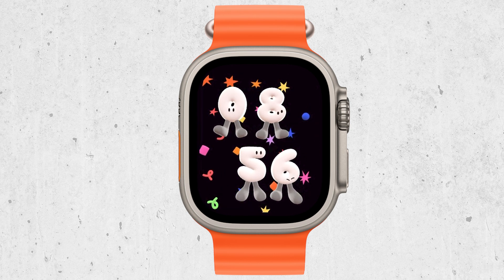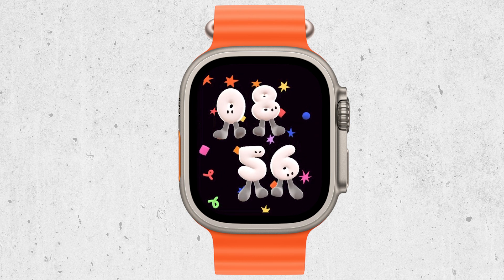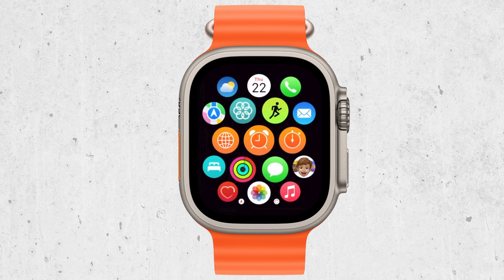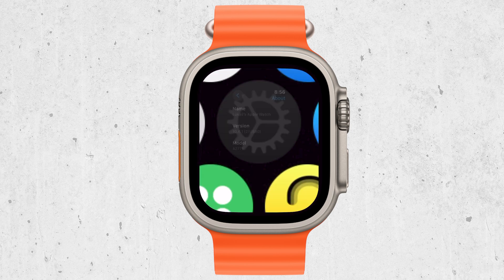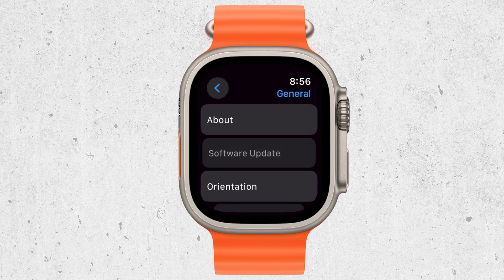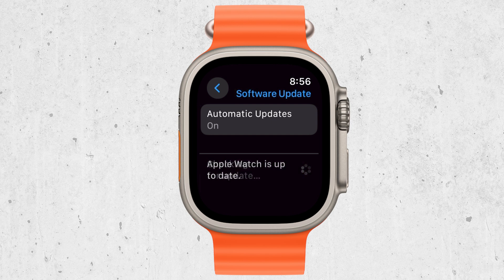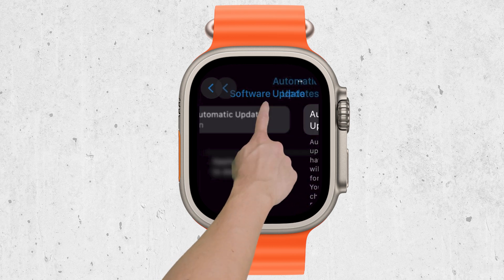Why Is My Apple Watch Control Center Not Working (explained)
In this video, we address the issue of the Apple Watch Control Center not working. We'll guide you through possible causes and provide troubleshooting steps to help you get it functioning properly again. Ideal for anyone facing difficulties accessing or using the Control Center on their Apple Watch.